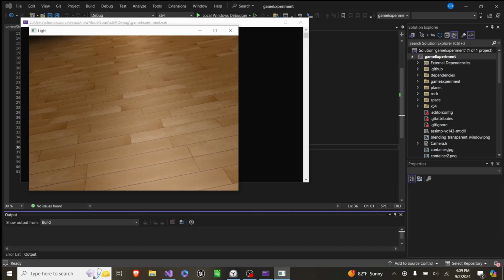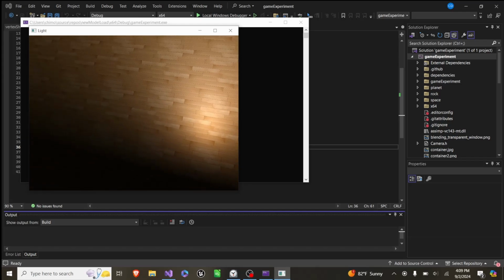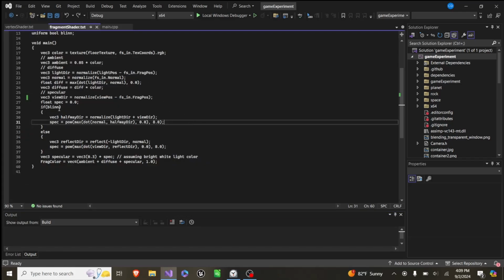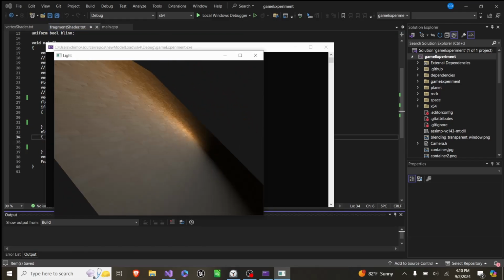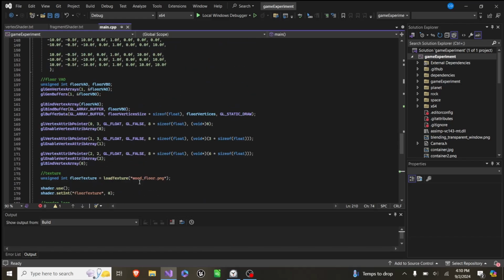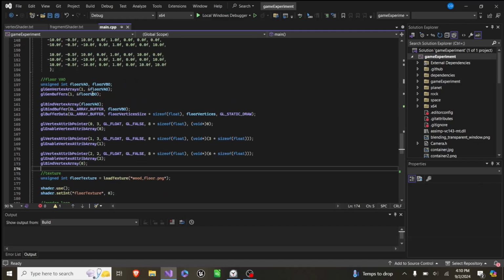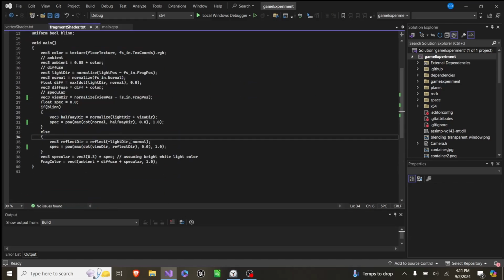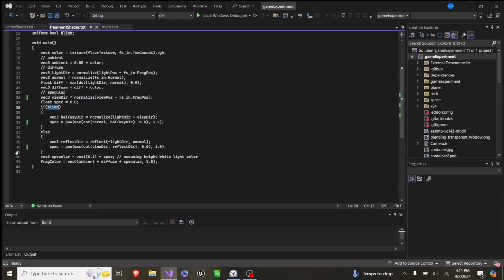OpenGL Demo in C++ Part 12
In this video I show off Blinn-Phong lighting verses regular Phong lighting on a wood floor